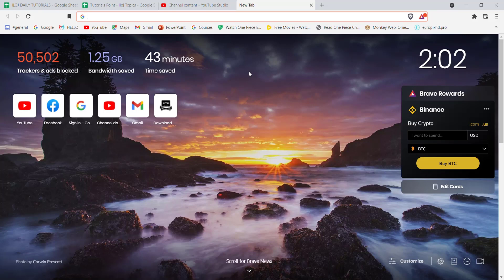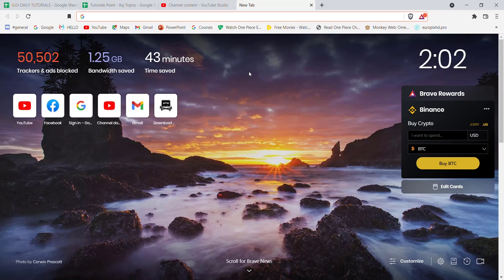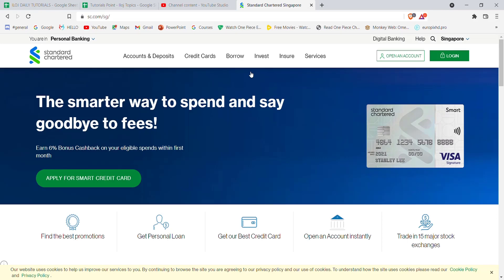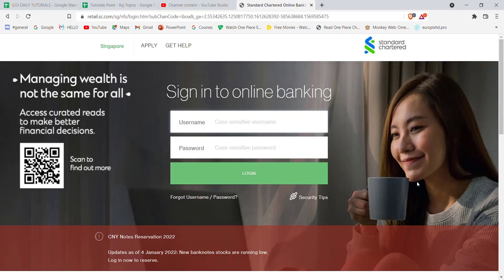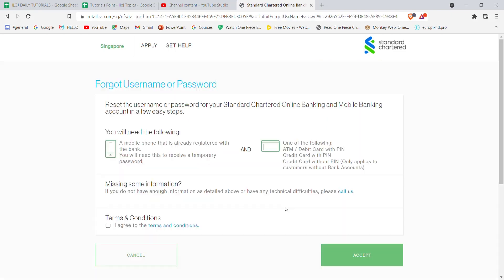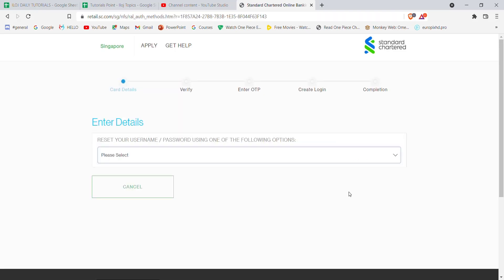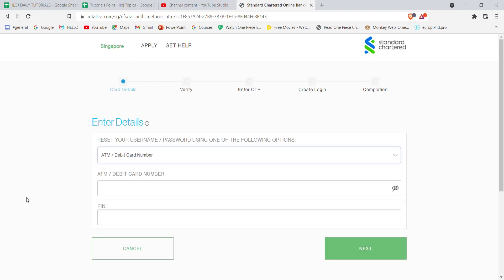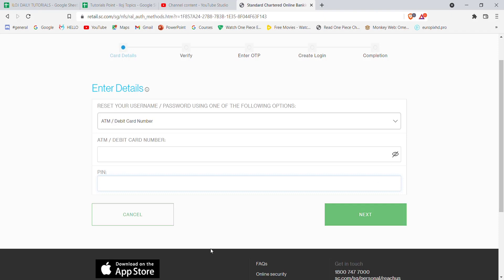Forgot Password Standard Chartered | Reset Account | Recover Password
In this video I will guide you in quick easy steps to reset your password on the standard chartered bank singapore

Steps:
1. Make sure that you are connected to the internet.
2. Open up a web browser and type in "sc.com/sg/"
3. CLick on the login button on the top right corner of your screen.
4. Click on the online banking option.
4. CLick on forgot username/ password option.
5. Tick on accept terms and click on accepts.
6. Select one of the options , fill in your credentials and click on next.